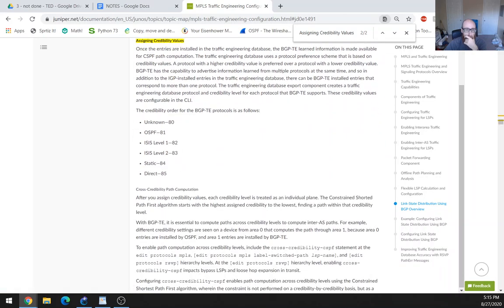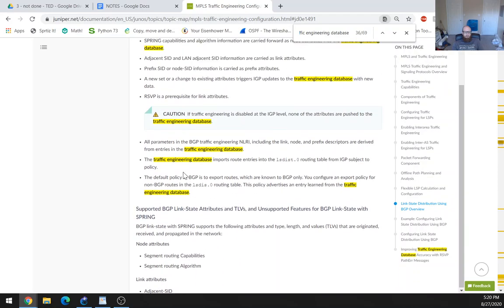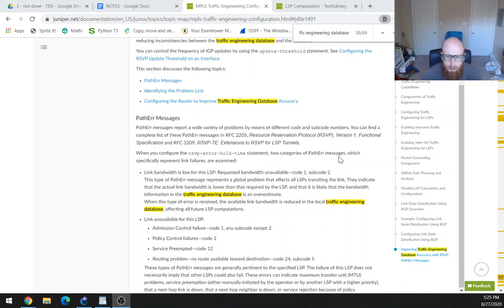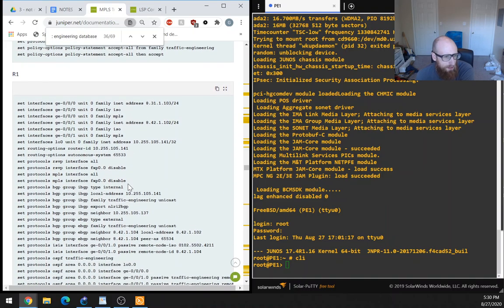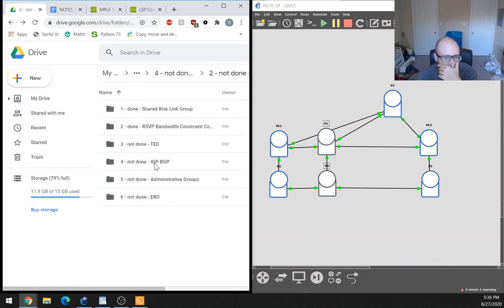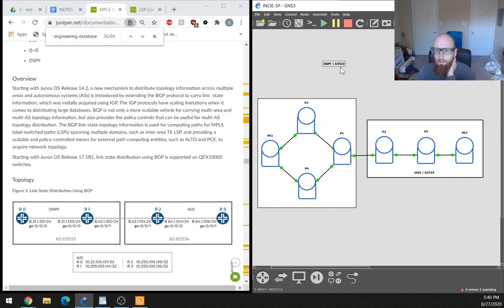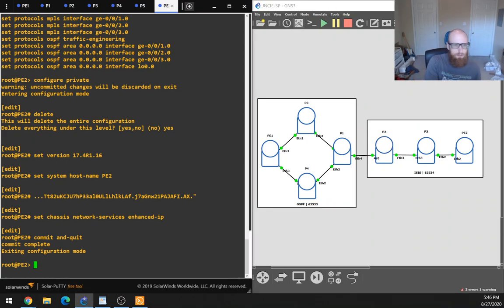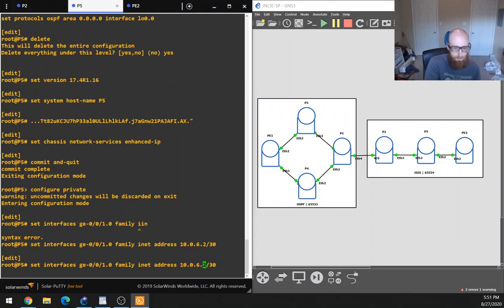JPR-961 | MPLS | Traffic Engineering | TED | 2